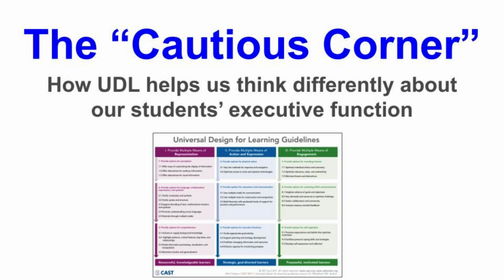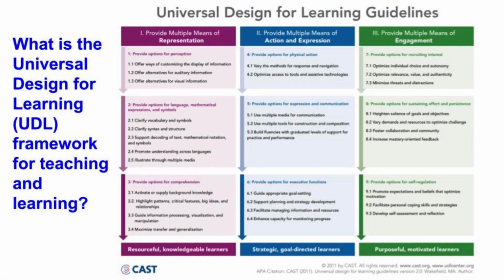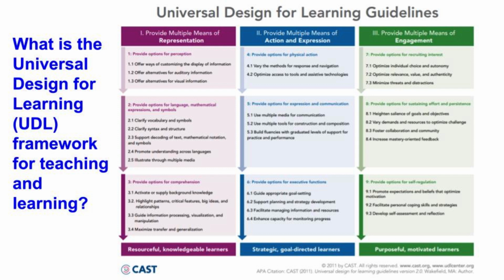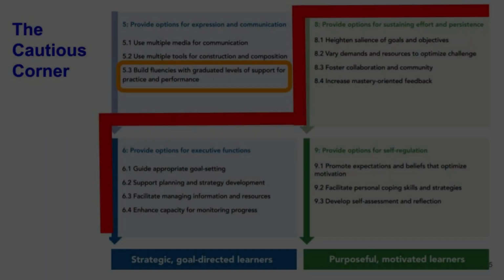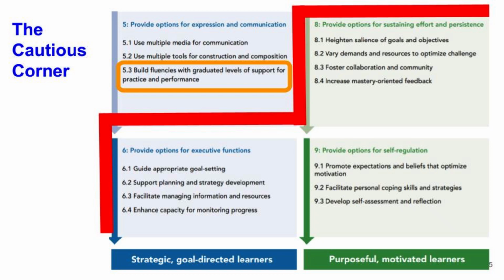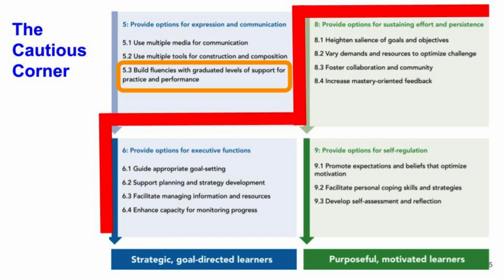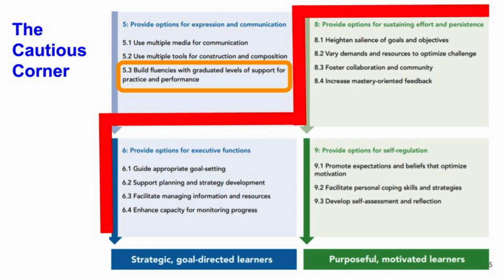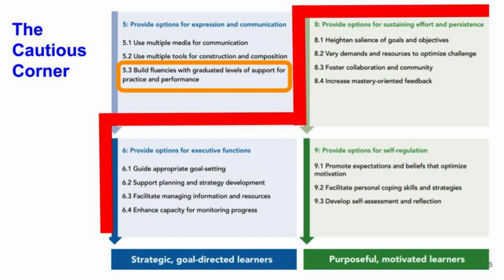The Cautious Corner of UDL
Teachers need a new way to think about executive function. The concept of the "Cautious Corner" helps address students' executive function challenges using the UDL guidelines. @GPSandGuardrails